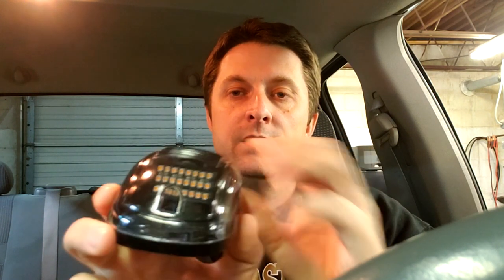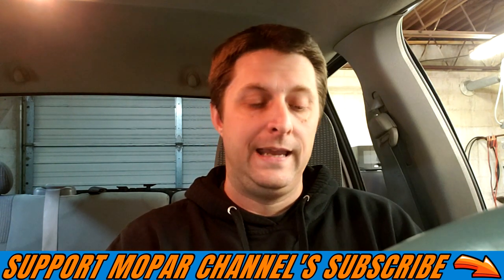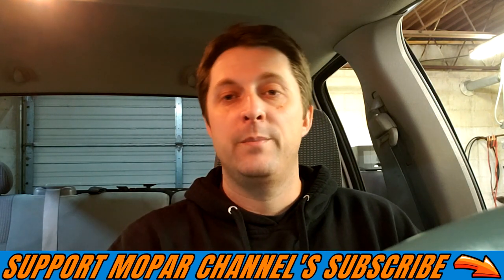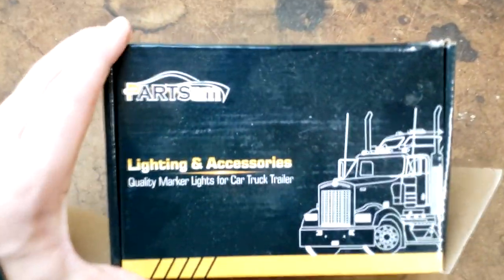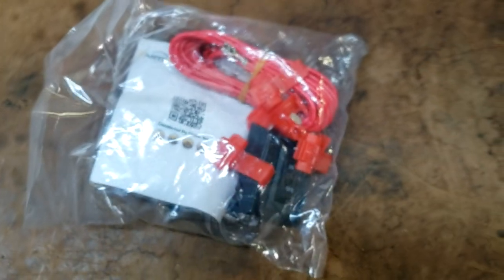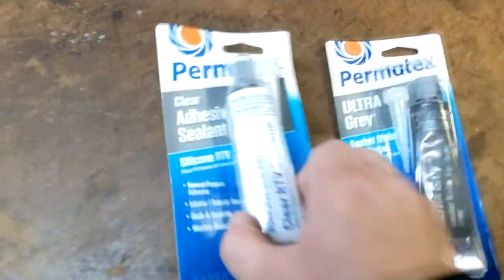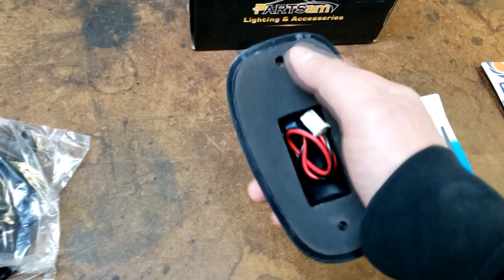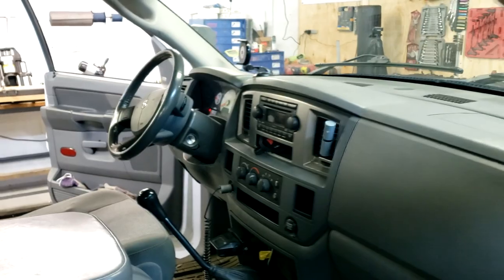How To Install Cab Lights On Your Dodge Ram 1500/2500/3500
In this video I install some nice cab lights on my dodge ram 2500 cummins 6speed 2wd. This truck did not come with cab lights so this is a full install.

S9 phone
gopro hero 5 session
runcam 2